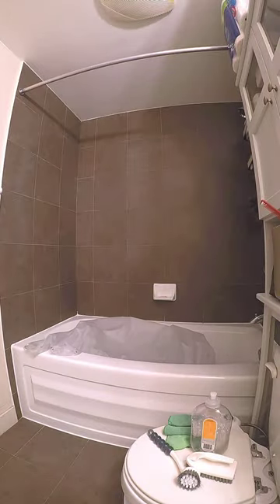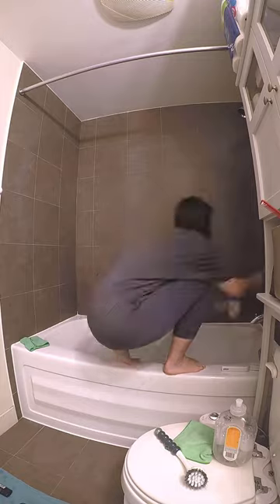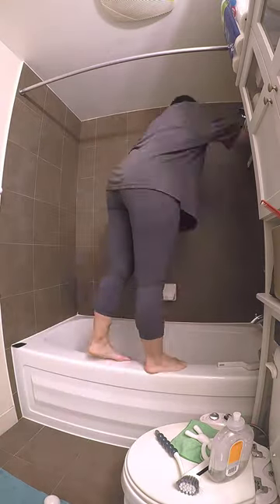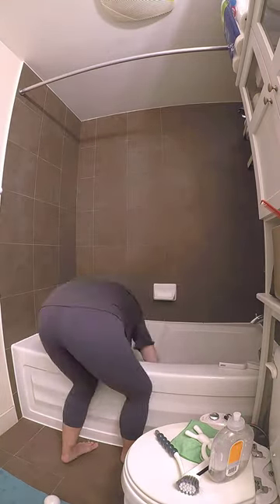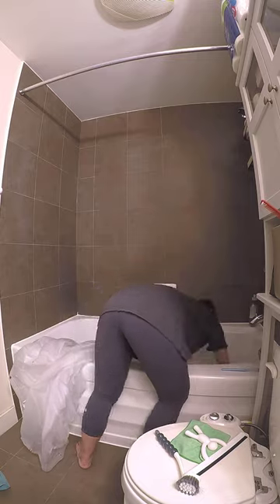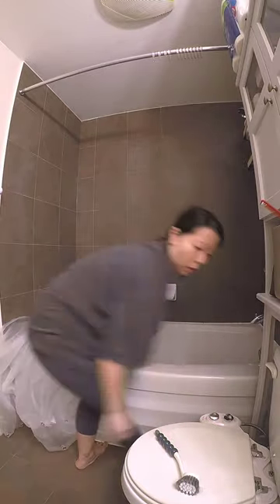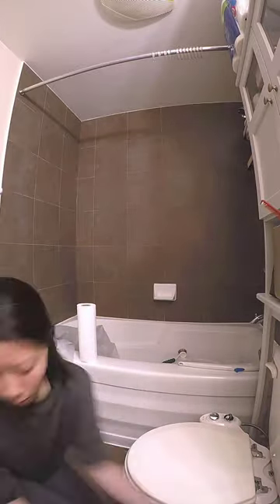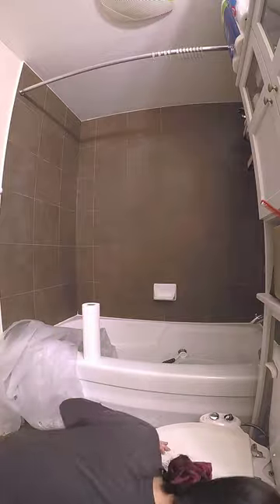Day 26 • Deep Cleaning the Shower and Bathtub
It's Day 26 of my 30 Days to Spring Deep Cleaning Challenge. For this challenge, I divided my condo into small areas so I can get everything done in a systematic way — just in time for the first day of spring on Monday March 20. I've been doing this challenge every year since 2020 and it's a great way to do some (tedious) housework while counting down to (exciting) spring.

On Day 26, I spent around 1.5 hours deep cleaning the shower and bathtub. This included taking the shower curtain down so I could wipe down the rod, wash the curtain hangers, scrub down the curtain liner, and machine wash the curtain itself. I had a few other things to get done so I decided to stop there, and I plan to finish deep cleaning the bathroom tomorrow. :)

Here's a copy of my current calendar if you'd like to follow along

If you'd like to make your own 30-day deep cleaning calendar, I've included a blank copy here (you can use this calendar any time during the year — it doesn't have to be in the 30 days leading up to spring)

Please let me know if you have a system for cleaning your home, when you like to do this, and if you have any cleaning tips to share. :) x